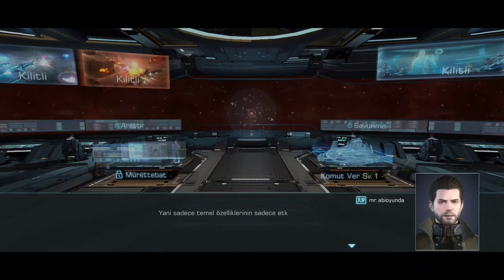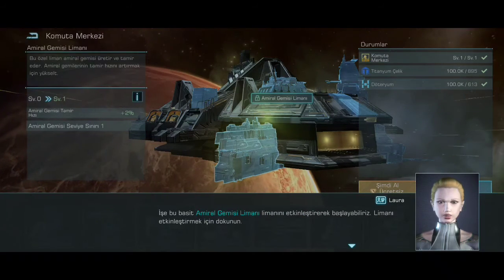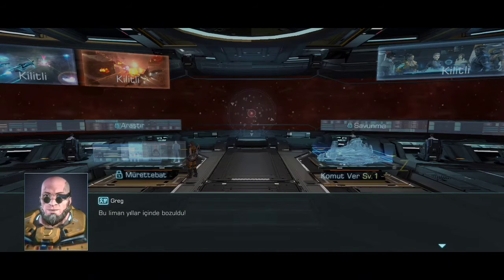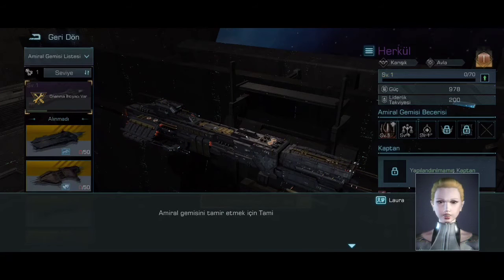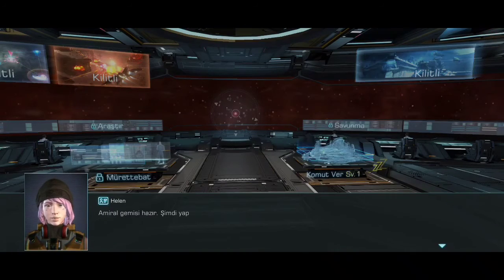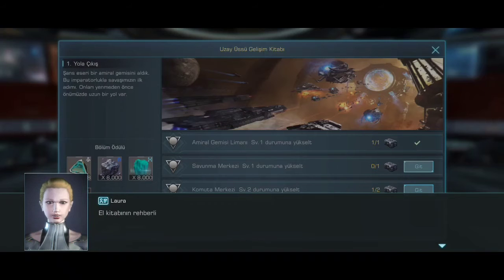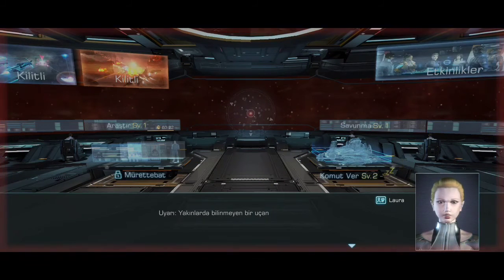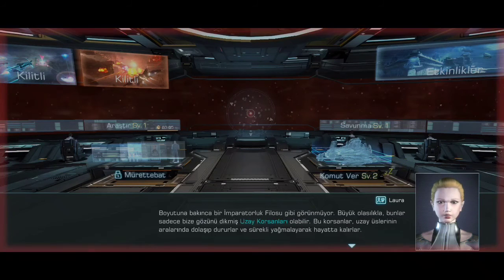Infinite Galaxy~Uzay savaş oyunu//3.bölüm